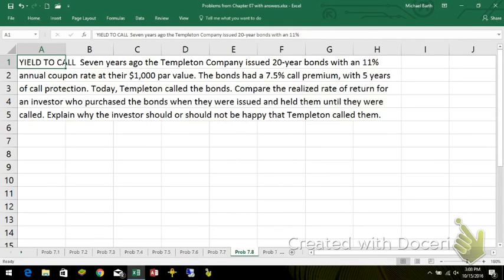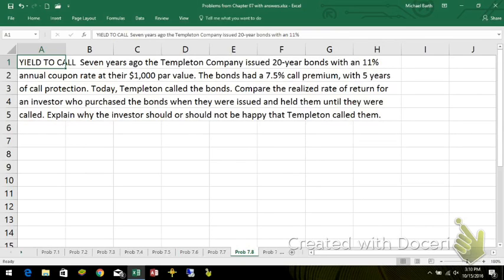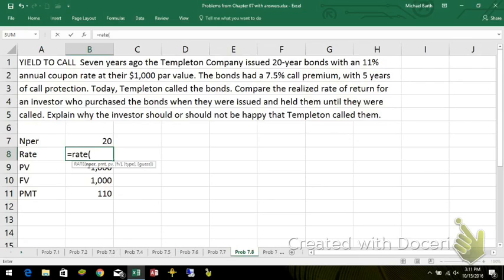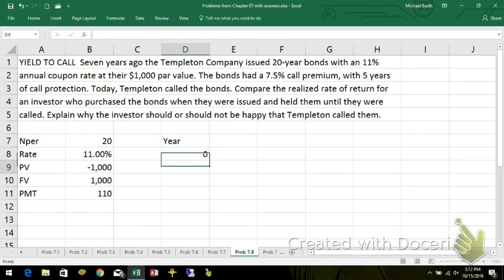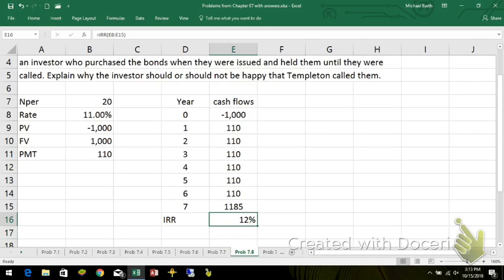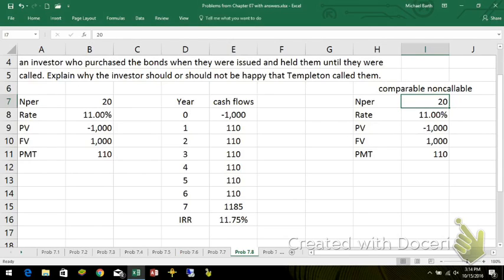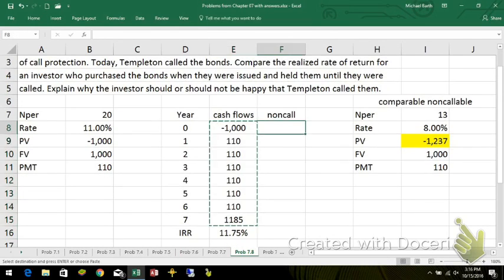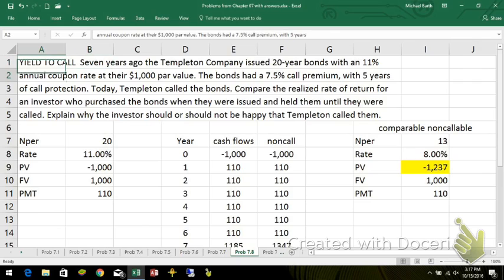Problem 7.08 BH